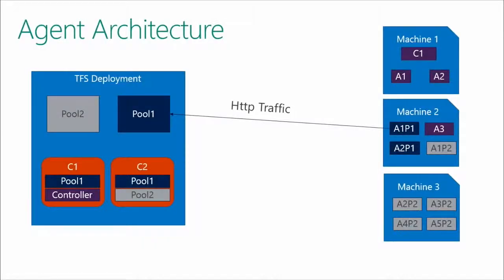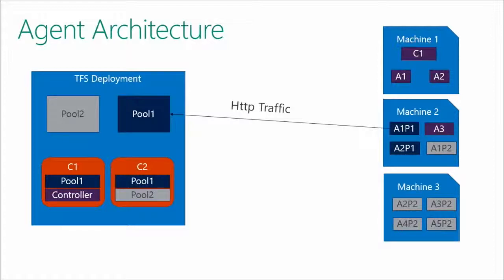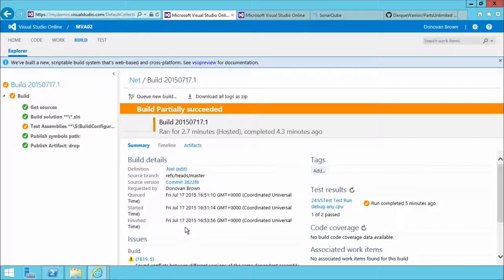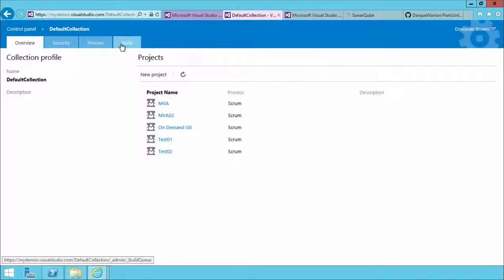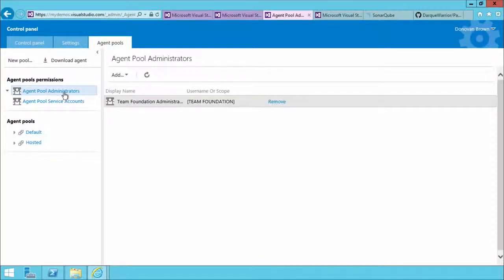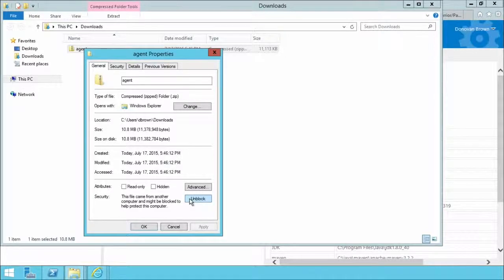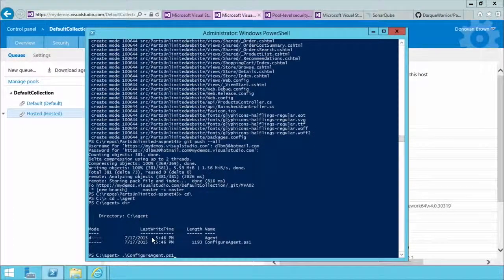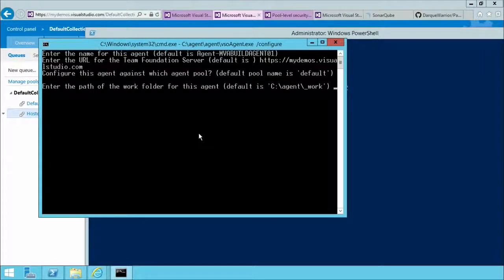Visual Studio Training - Enabling DevOps Practices - Part 5